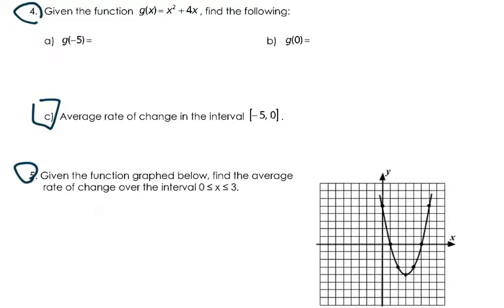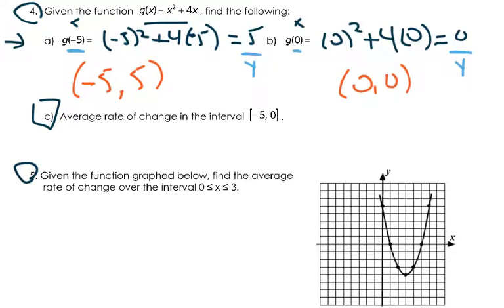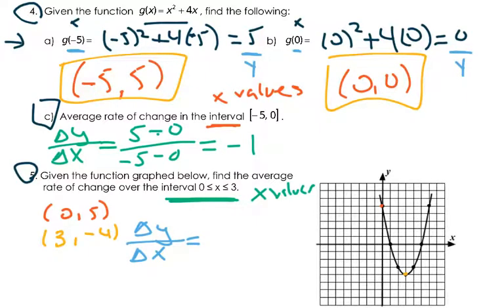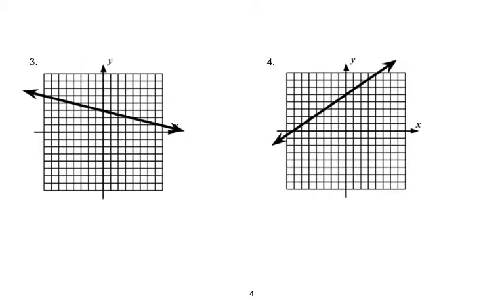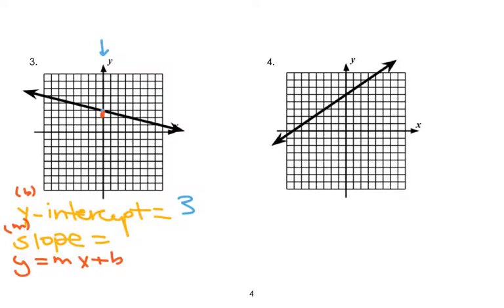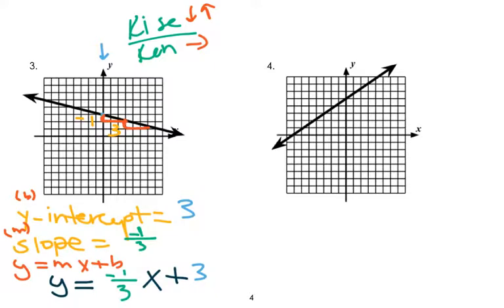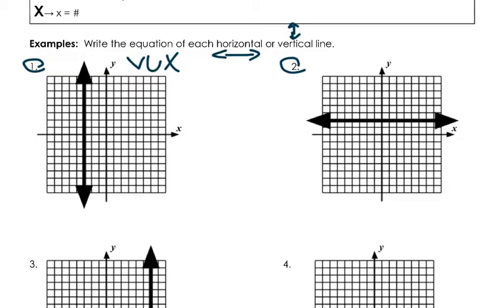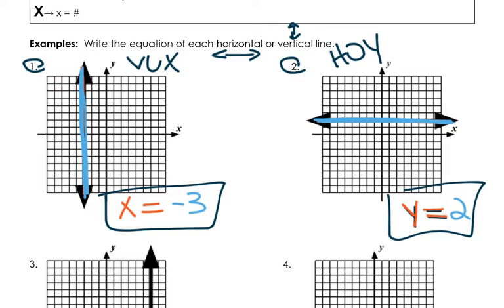Unit 3 Day 2: Writing Equations of Lines